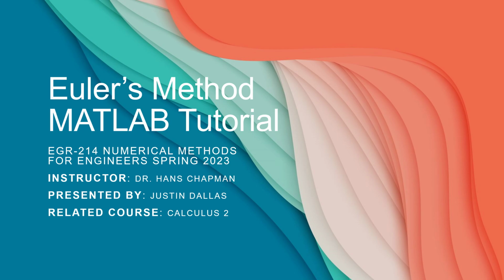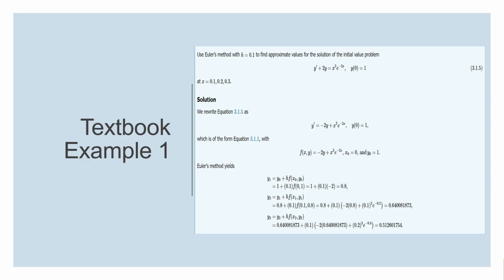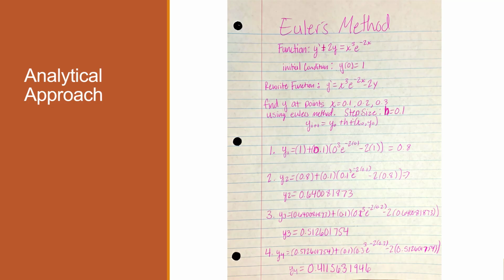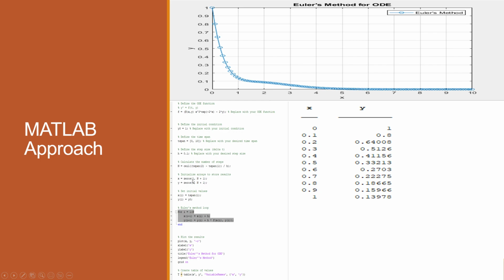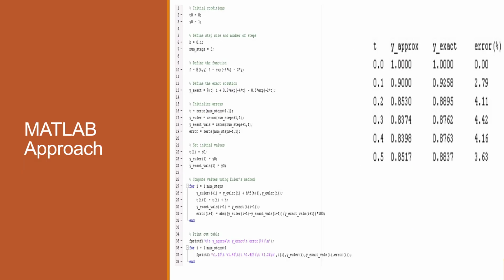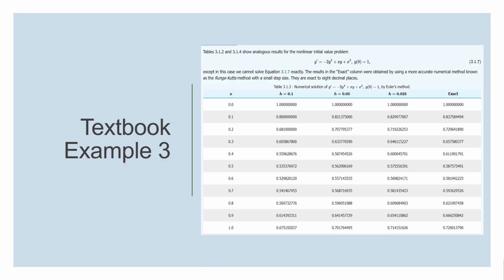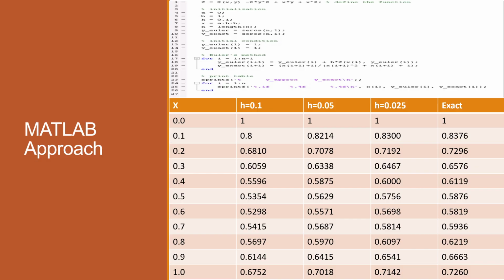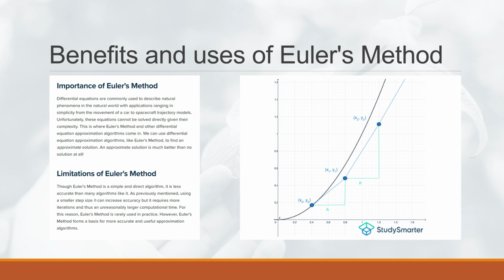EGR-214 Spring 2023 Project: MATLAB Tutorial for Euler's Method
A MATLAB Tutorial for Euler's Method for EGR-214 at Cape Fear Community College taught by Dr. Hans Chapman.

Made by: Justin Dallas